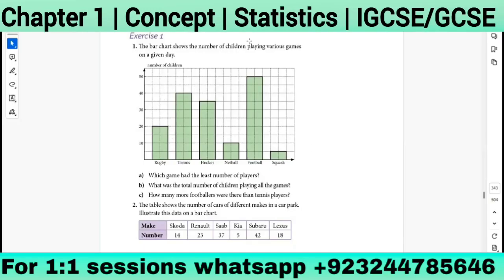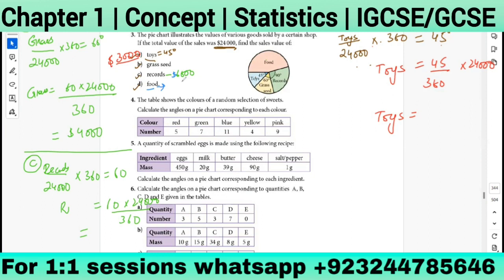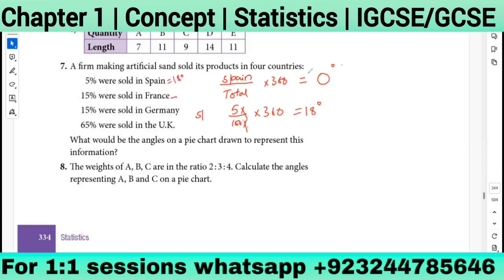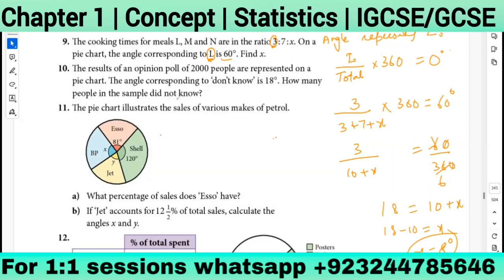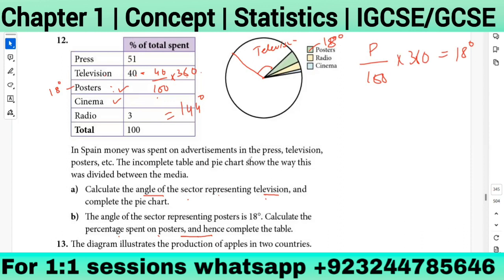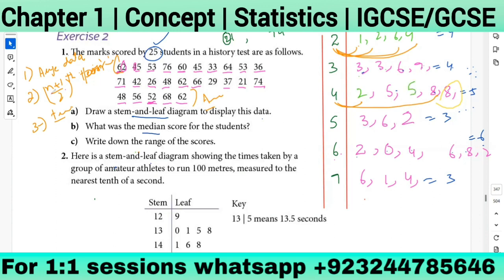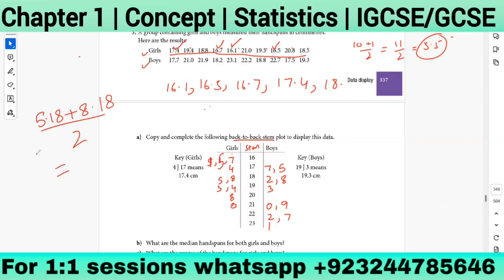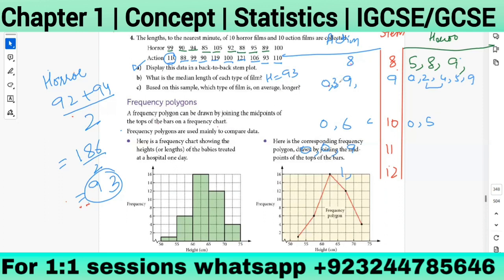Pie charts, Stem and leaf diagrams Practice questions | IGCSE | STATISTICS | Mathematics Planet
Let's solve questions from the book Cambridge IGCSE Mathematics Chapter 9, Statistics. In this video, we are going to figure out how to collect data from pie charts, how to calculate unknown values from pie charts, and how to find the percentage of data if the angle of the pie chart is given. Moreover, we will learn the concepts of stem and leaf diagrams, how to make a stem and leaf diagram when the data is given, how to find the mean when the stem and leaf graph is given, and practice different questions.

Chapters:
0:00 The bar chart shows the number of children playing various games.
1:50 The table shows the number of cars of different makes in a car park.
6:03 The pie chart illustrates the values of various goods sold
11:05 The table shows the colours of the random selection of sweets
14:00 A quantity of scrambled eggs is made using the following recipe
16:35 Calculate the angle on pie charts
19:10 A firm making artificial sand sold its product in four contries
21:20 The weights are given, calculate the angles on pie chart
24:30 The cooking times for meals
31:35 The result of an opinion poll of 2000 people
32:45 The pie charts illustrates the sael of various makes of petrol.
39:15 In Spain money was spent on advertisements in press, televisions, posters etc.
41:35 The diagram illustrates the production of apples in two counteries
42:10 The graph shows the performance of a company in the year
43:20 Stem and leaf diagrams
44:45 The marks scored by 25 students in a history tests are follows
54:45 Here is a steam and leaf diagram showing the times taken by a group of amateur
57:25 A group containing girls and boys measured their handspans in centimetres
1:05:50 The lengths of 10 horror films and 10 action films are collected